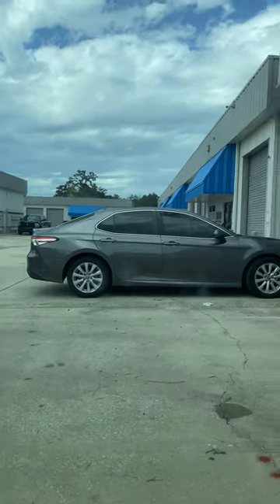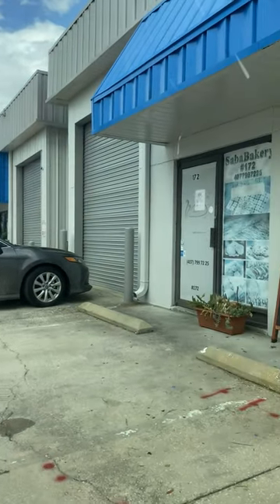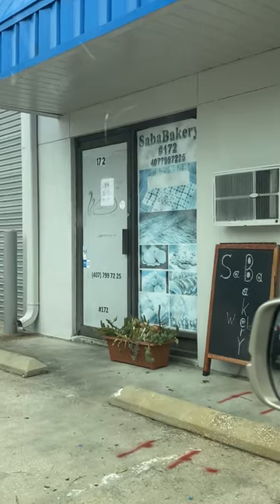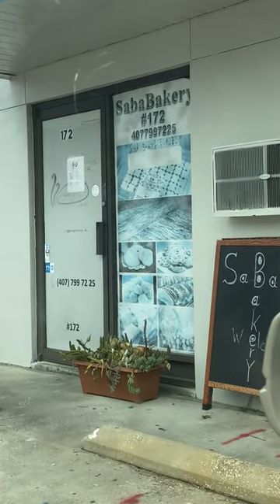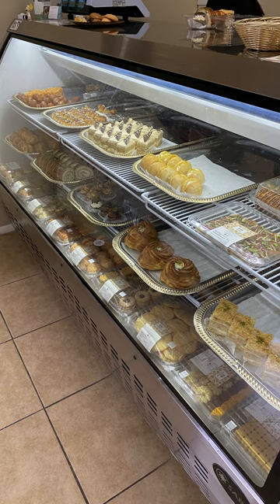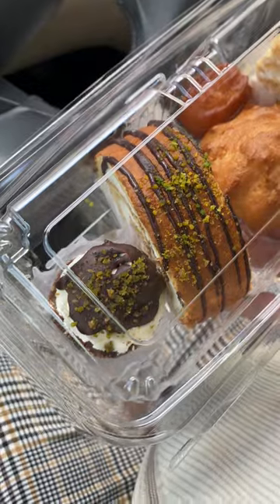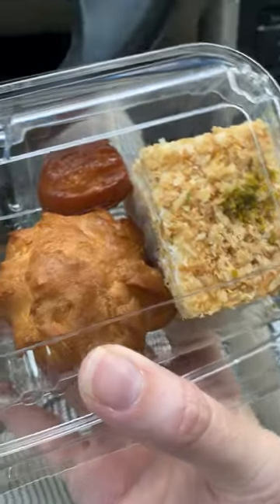persian bakery review - Saba Bakery Orlando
I delusionally thought that I could turn this into a 90 second video for Instagram, haha. That's hilarious to me now. Uploaded here for the pastry stans and especially for those who were seriously hoping for a true Persian Pastry review (on my Instagram Poll) and were severely let down from the last one (like me). Here is our redemption.

I guess I'm just a long form girly - do I need to come back to YouTube and start posting videos again?? hahaha.

►  Question of the week:
Which pastry would you try?

 ---  Other Places To Find Me: Come say "Hi"  ---

(or my old blog those were
      the days...)

Music/Editing: Filmora
Cameras used: iPhone 11Pro